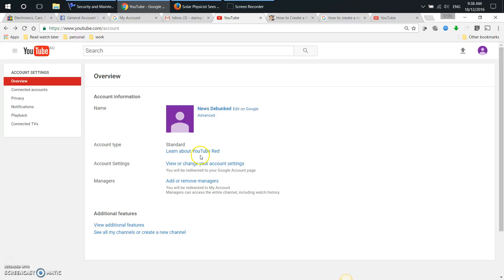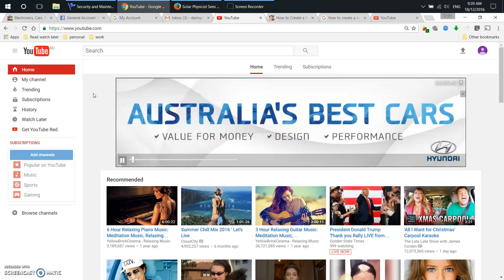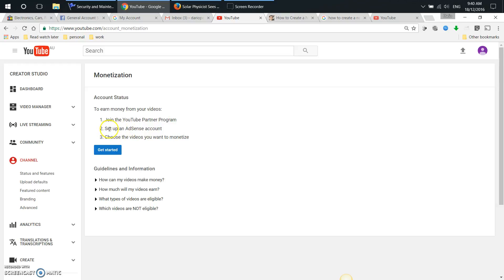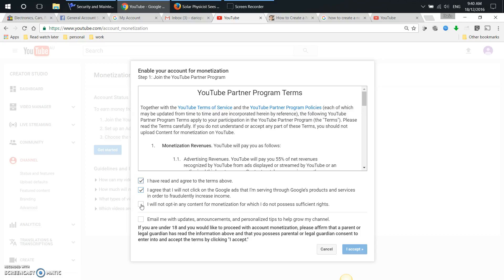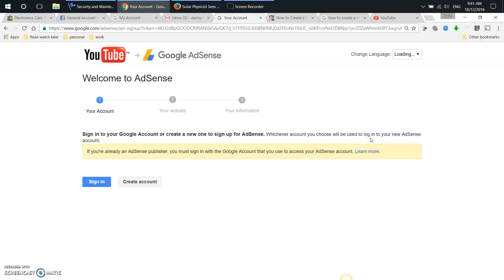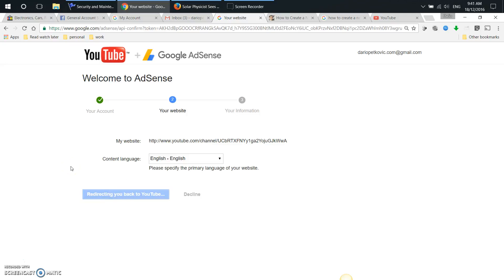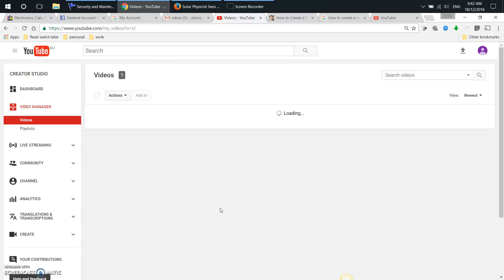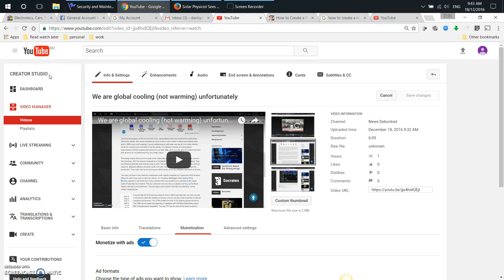How to Monetize YouTube Channel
Simple way to monetize your YouTube channel and start making additional income from Google - it takes no time at all, good luck all.